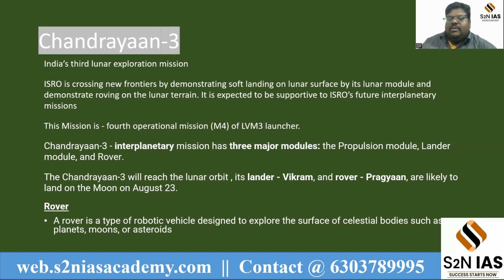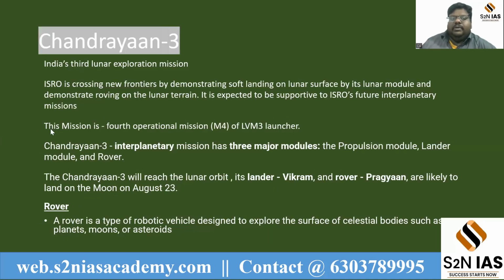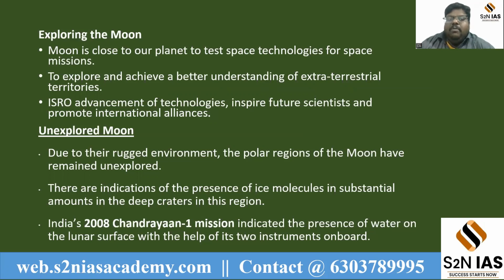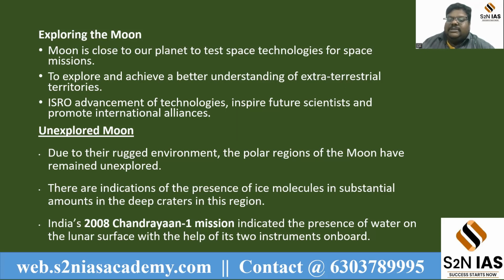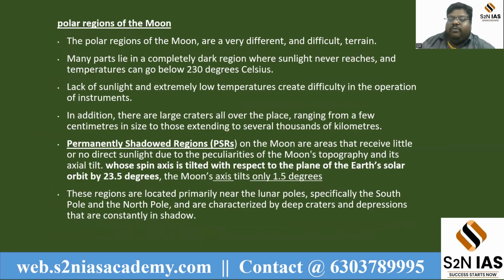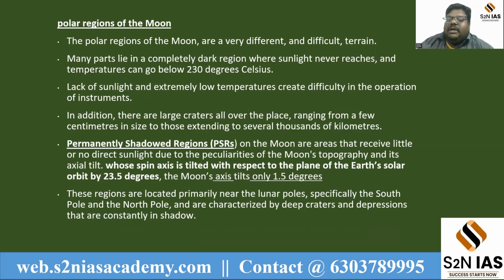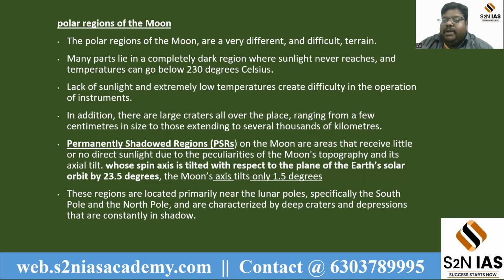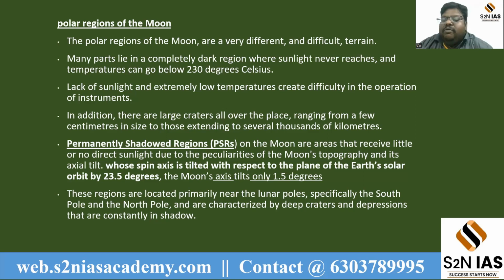Secrets of Chandrayaan-3 || Chaitanya sir, Mentor UPSC || S2N IAS Academy || Science and Technology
Join here to Explore the GS Knowledge

Best Institute for UPSC & APPSC General Studies
S2N IAS Academy
Best institute for Telugu Literature